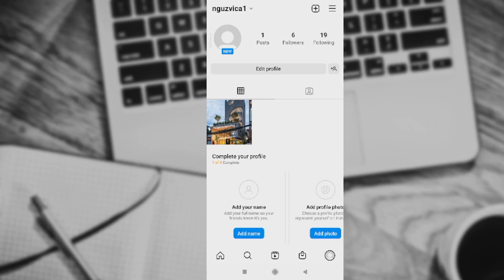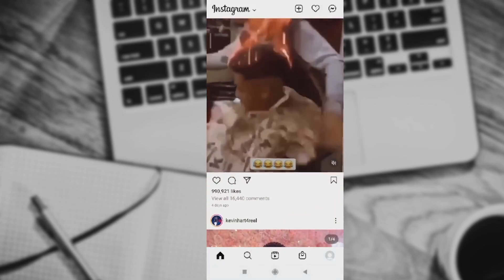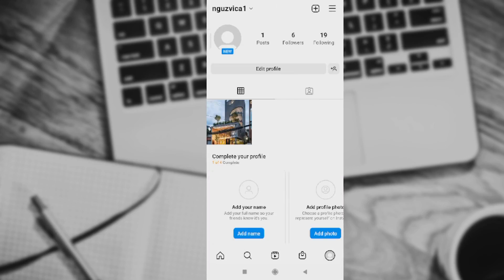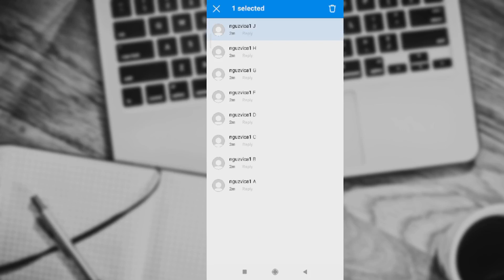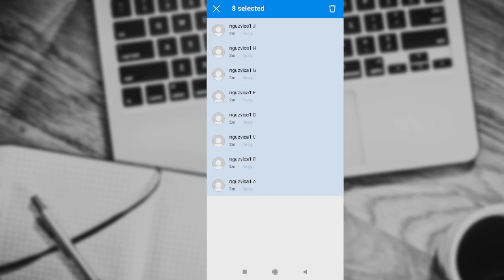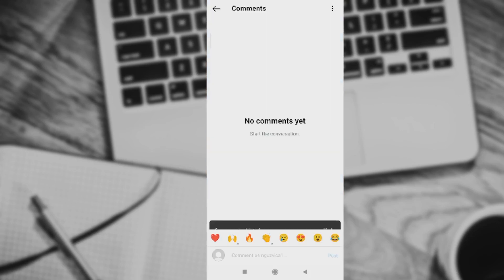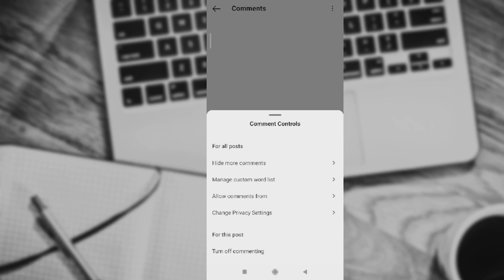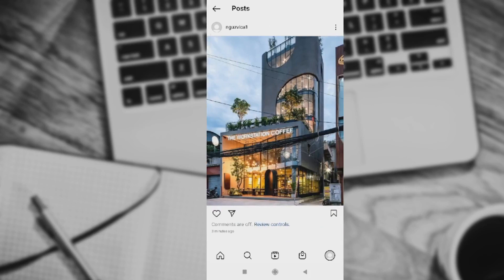HOW TO DELETE ALL COMMENTS AT ONCE ON INSTAGRAM | DELETE COMMENT INSTAGRAM (EASIEST WAY)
Today we talk about how to delete / remove all comments at once on Instagram, so stay until the end of the video to see the full explanation.